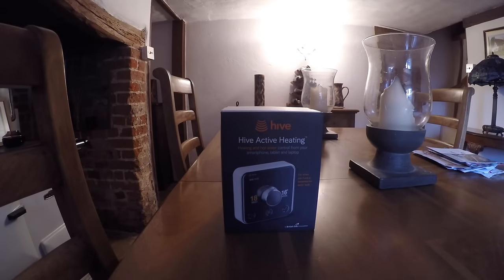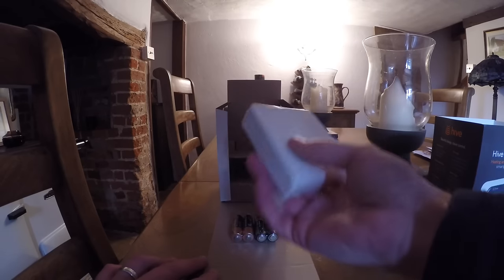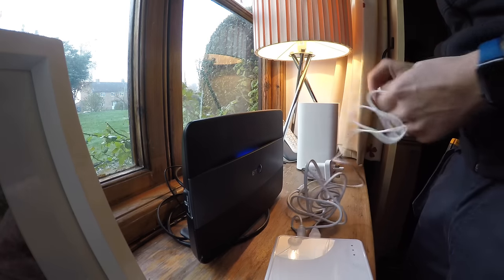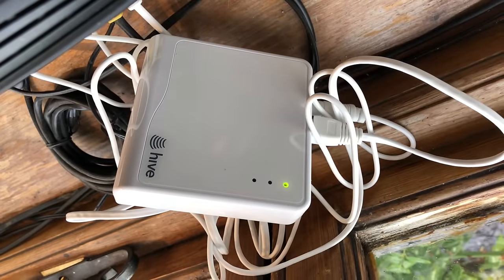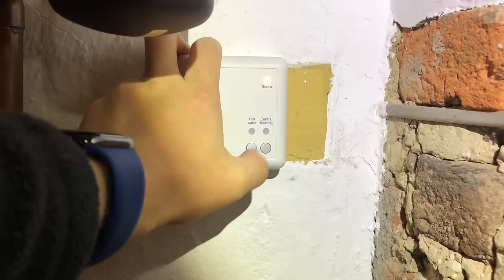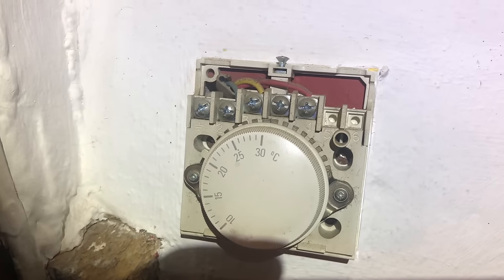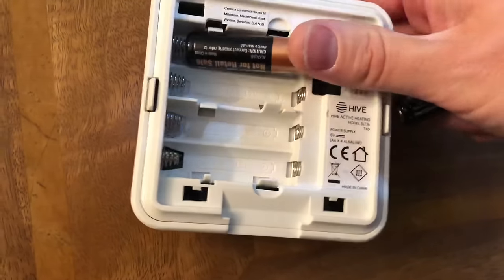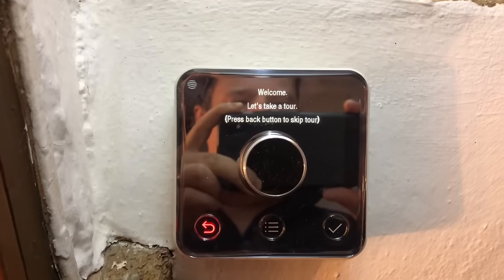How to Install a Hive Smart Thermostat step by step guide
This video is a step by step guide to how I go about the Installation of a Hive Smart Thermostat.
These smart thermostats are a great way to control your heating from your smartphone or tablet.
They are easy to install if you know how and take care to follow the manufacturers instructions.
CAUTION: Never work on live electrical installations. If in doubt always seek the advice of a qualified electrician. This is only a guide and if you imitate anything in this video you do so at your own risk.

Or if you prefer to have a professional install your Hive Smart Thermostat you can buy with professional installation included here for just £299

AMAZON DEALS:

Amazon Prime FREE for 30 Days:

🏷️ DISCOUNT BUSINESS SUPPLIES 👇